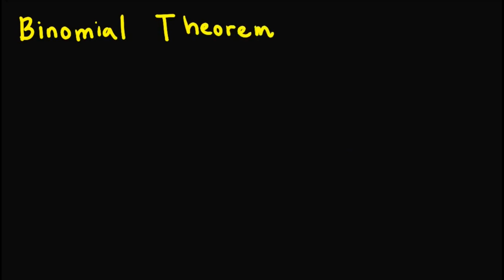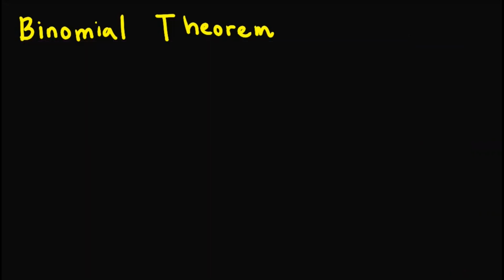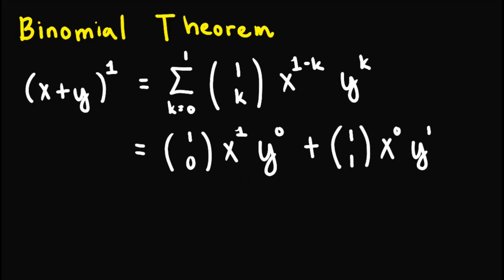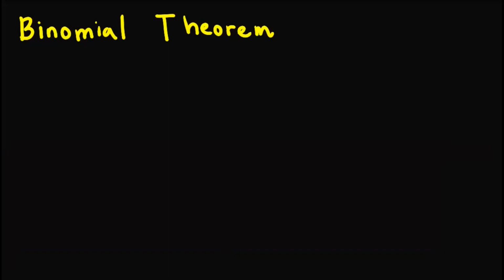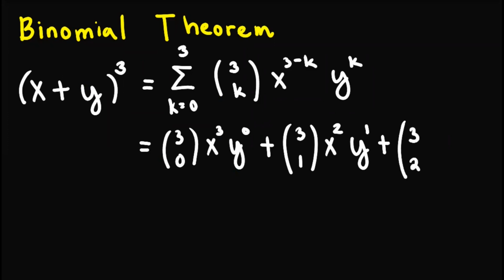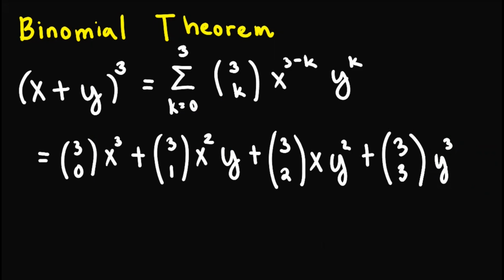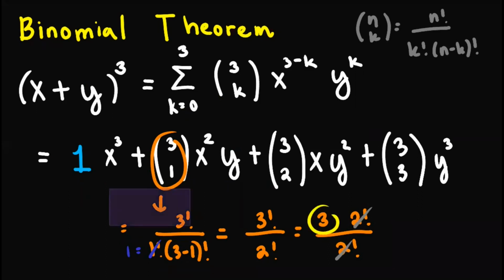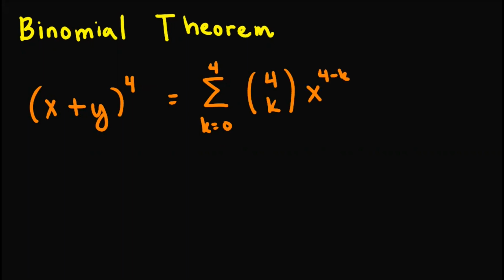BINOMIAL THEOREM - Use this to EASILY get the nth power of any binomials!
Multiplying Binomials (Binomial Theorem)

TIMESTAMPS:
0:00 - Pi Man Says Hi!
0:23 - Formula
1:48 - Example # 1
5:09 - Exercise # 1
5:32 - Example # 2
10:40 - Exercise # 2
11:26 - Pi Man's Final Words
11:46 - Check this out as well!